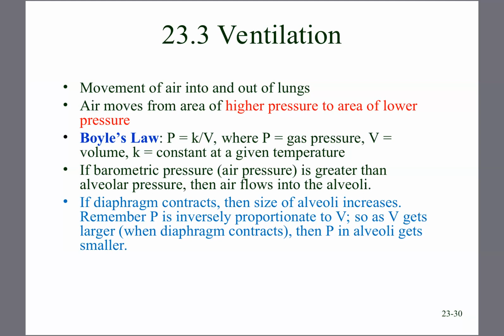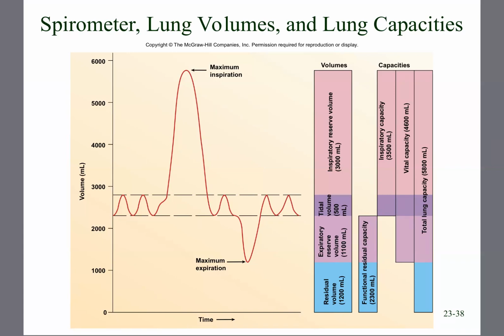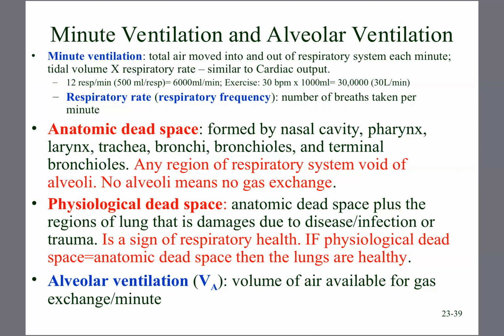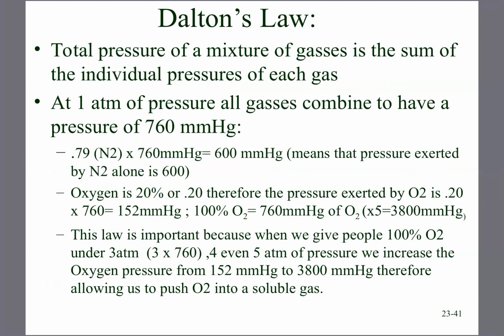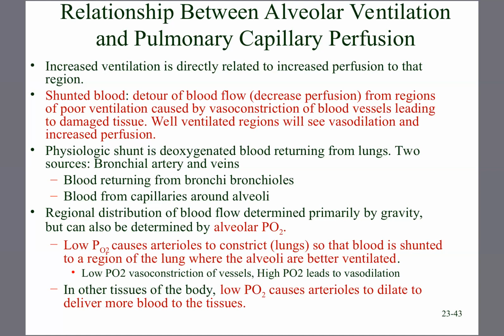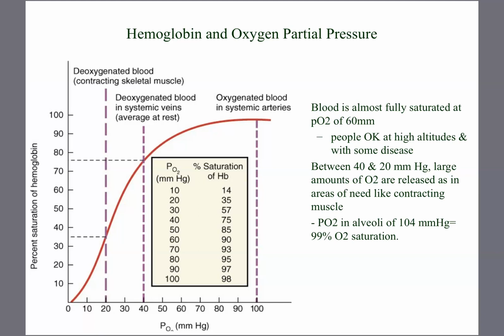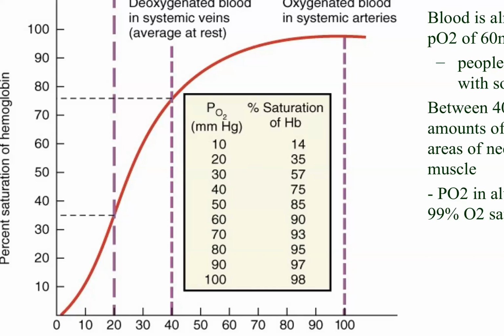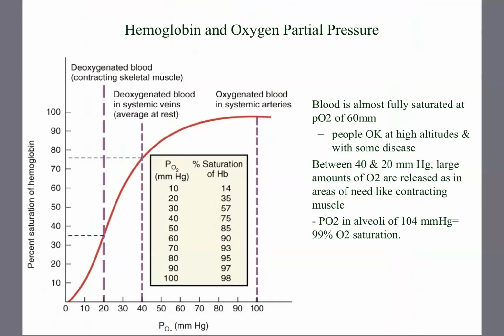October 20, 2023